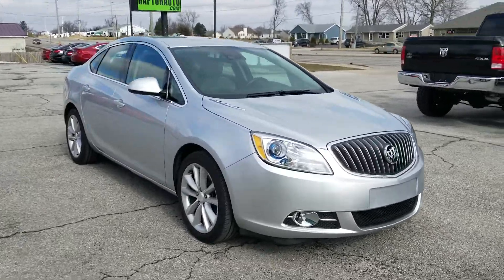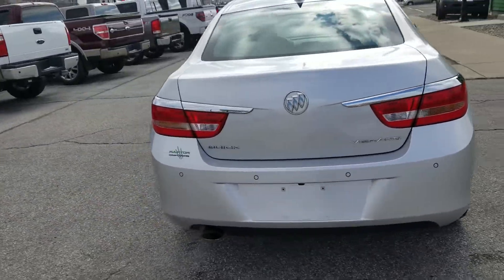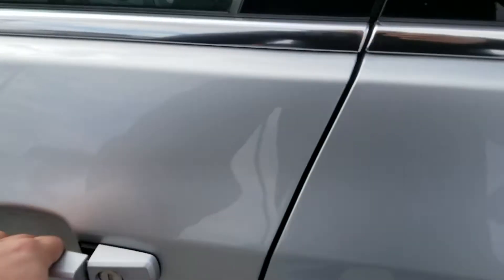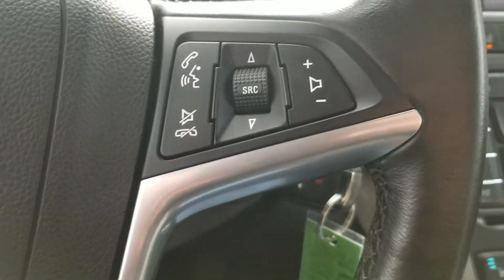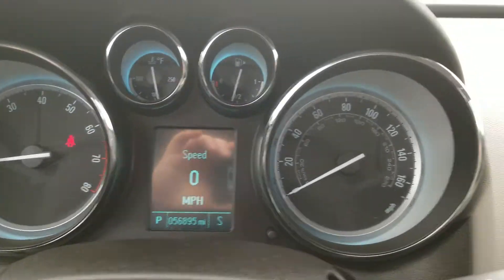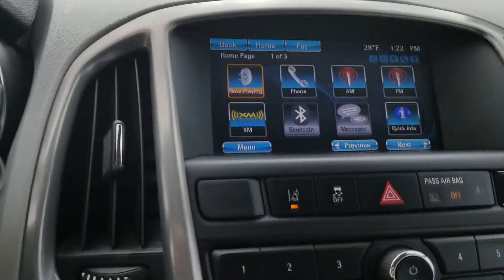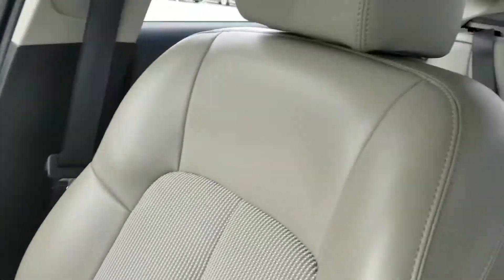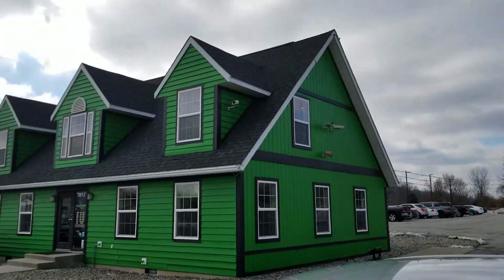2015 Buick Verano Fort Wayne, IN 46818